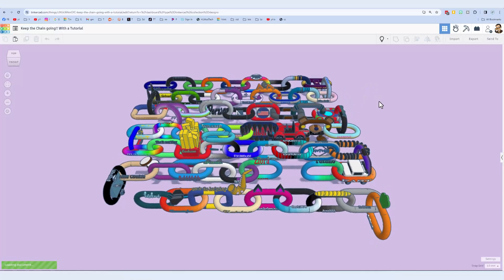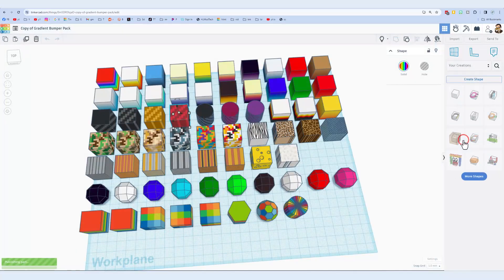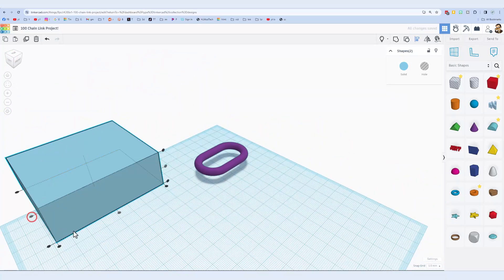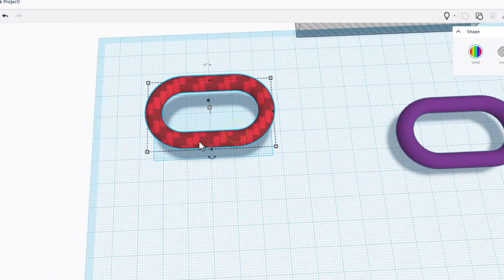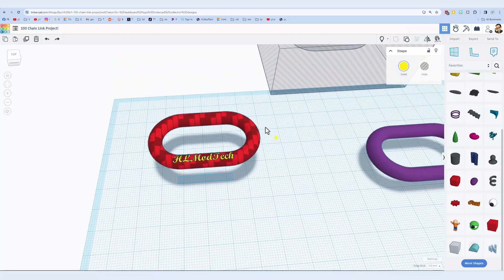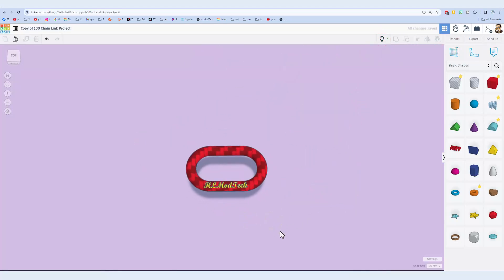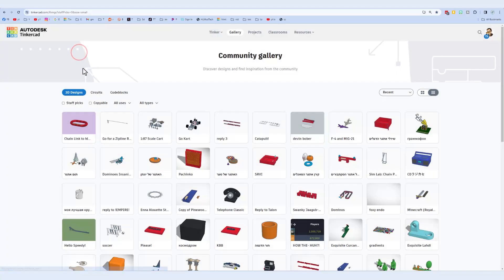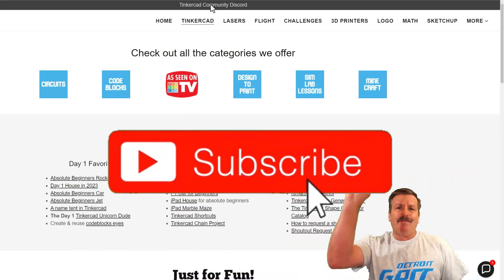Tinkercad Chain Link Inverse Hole Skill ZDP189 Free Gradient Bumper Tutorial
Check out the Tinkercad Chain Link Inverse Hole Skill ZDP189 Free Gradient Bumper Tutorial. ZDP189 has shared epic gradients. Here is a free project that will help you master them.  Have a glorious day and keep Tinkering!

Check out this fun Keep the Chain Going Tinkercad project and Tutorial.

The Keep the chain project going was started by another user. So cool that they shared with us.